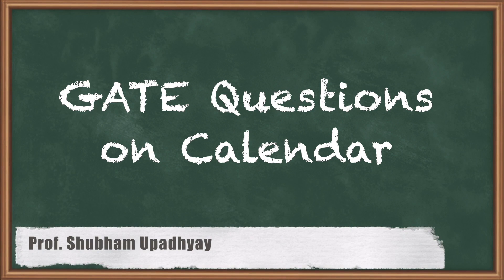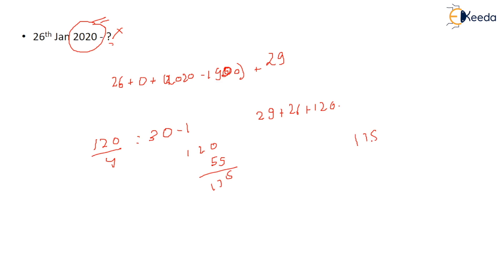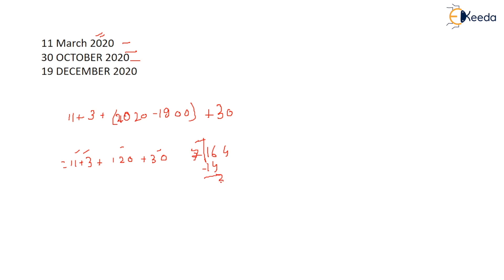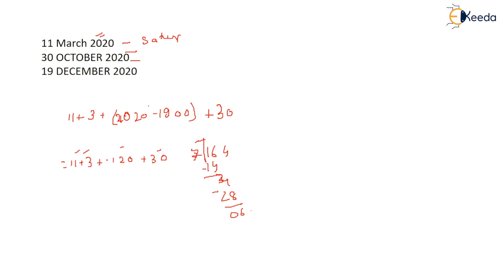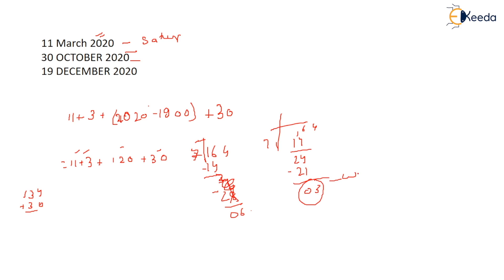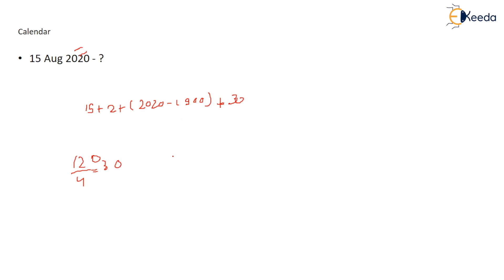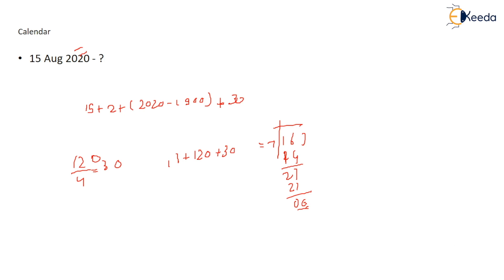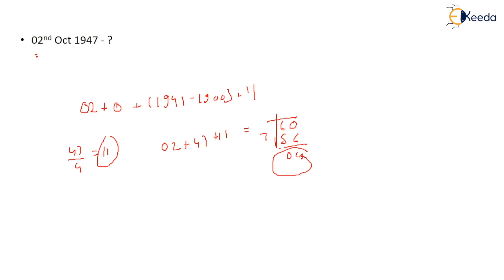Solving GATE Questions On Calendar In Quantitative Aptitude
Welcome to our GATE Quantitative Aptitude series! In this video, we will solve a challenging problem on the topic of Calendars. Understanding the concept of calendars is crucial for cracking GATE exams, and this question will test your aptitude and problem-solving skills.

📚 Problem Statement:
Solve the given calendar problem and understand the techniques to approach such questions. Sharpen your quantitative aptitude skills and gear up for your GATE exam!

🔑 Key Concepts:

Basics of Calendars
Days, Weeks, and Months
Leap Years and Non-Leap Years
Solving Calendar Problems
🎯 Why Practice Calendar Problems for GATE?
Calendar problems are a common topic in aptitude exams like GATE. Mastering these concepts not only helps you in scoring marks but also enhances your logical reasoning skills. Watch this video to strengthen your foundation and increase your chances of success in the GATE exam.

Happy Learning.